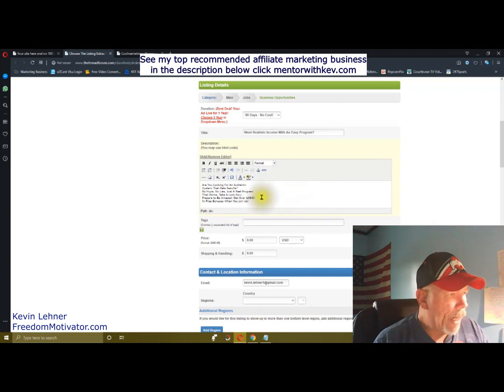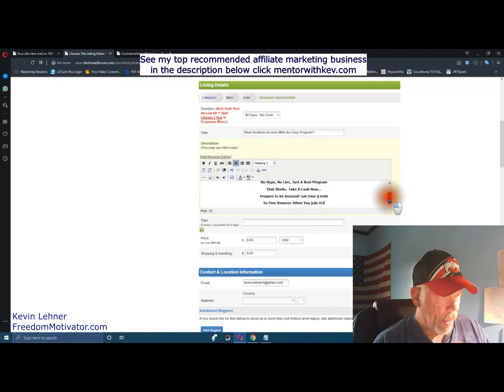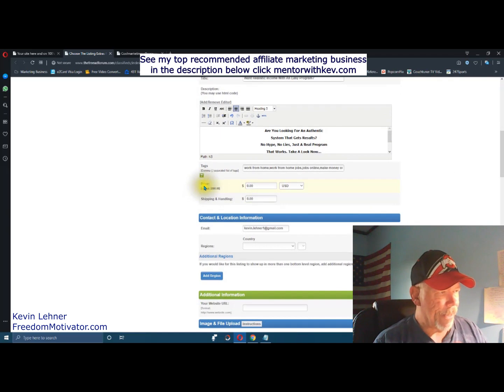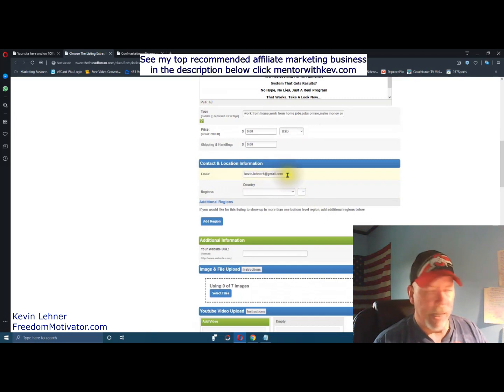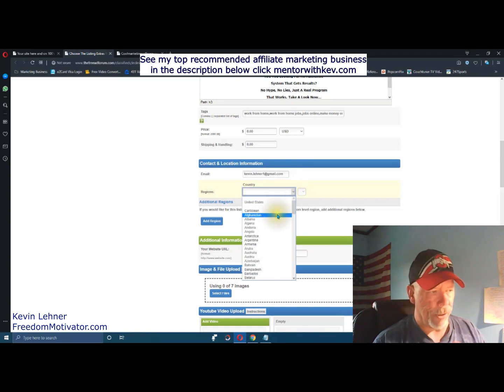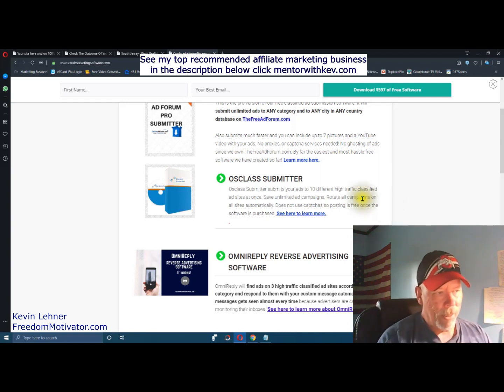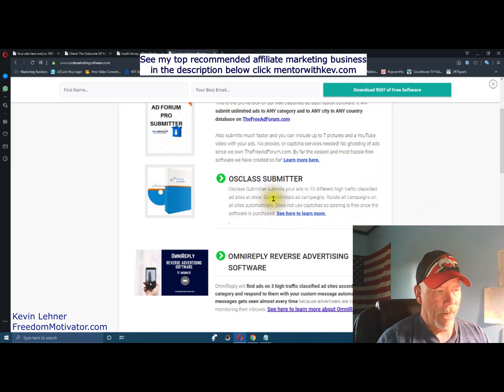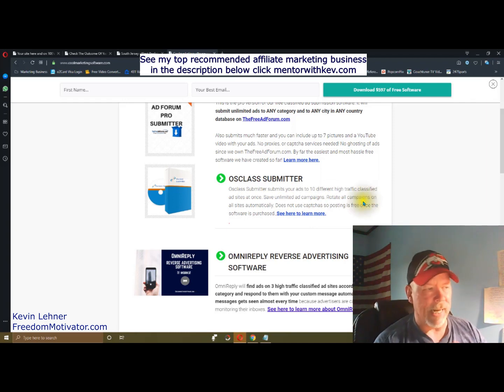Copy And Paste Ads Drive Targeted Traffic Make Money Fast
★★✅My #1 Recommendation To Make a Full-Time Income Online.

About: This video is about Copy And Paste Ads Drive Targeted Traffic Make Money Fast

★★ Motivation Videos ★★

Copy And PasteAds
Drive Targeted Traffic